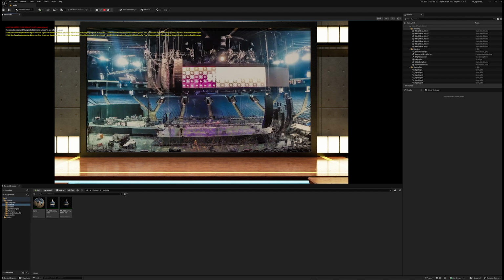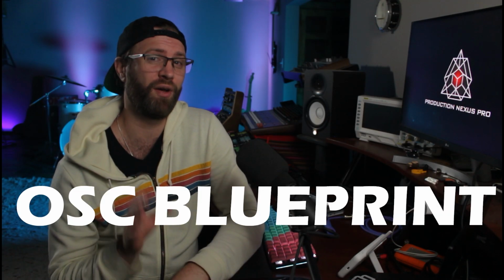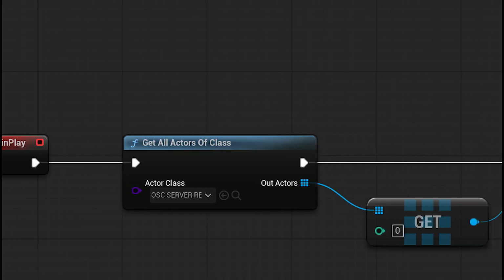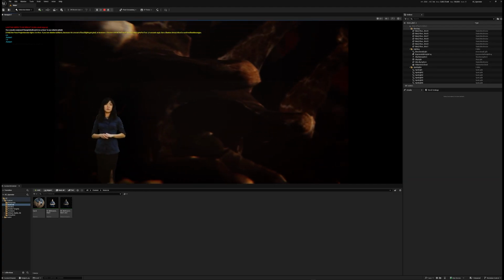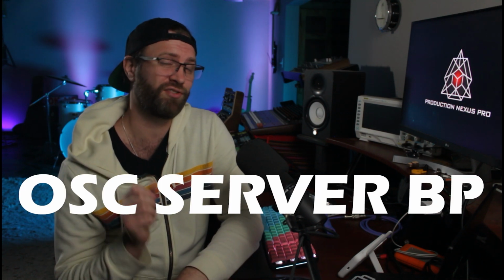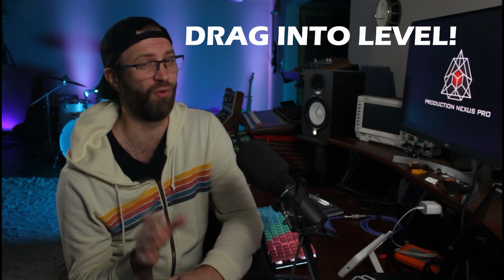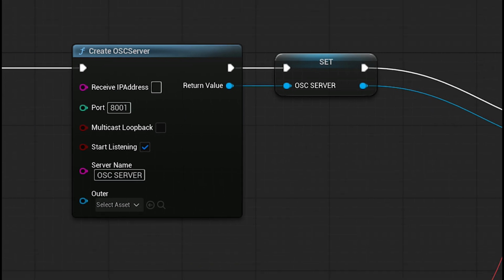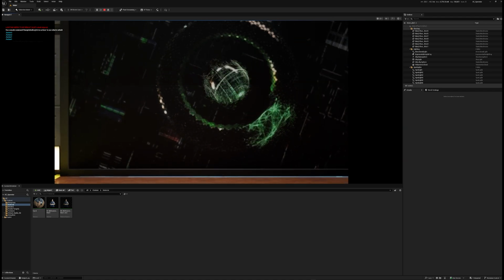Unreal Engine 5 + OSC